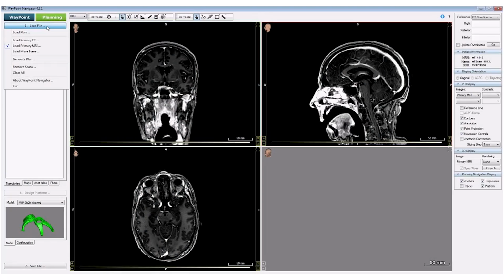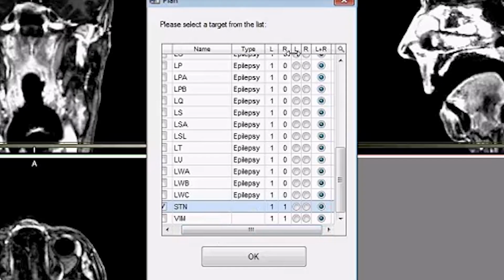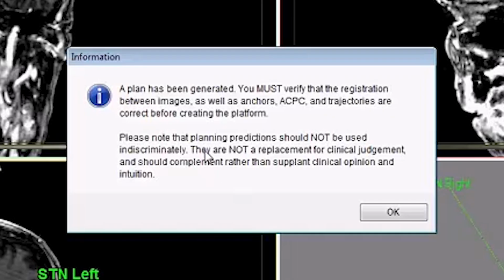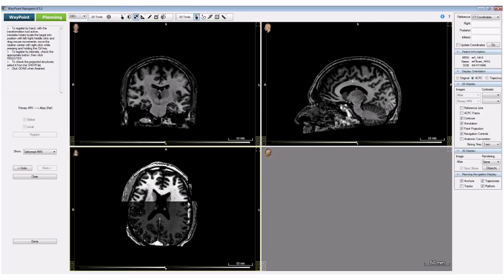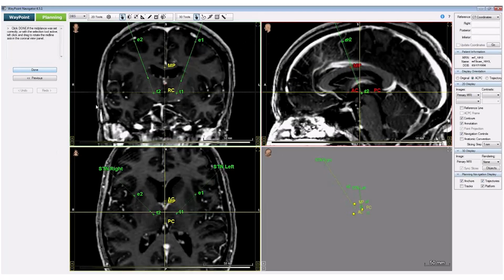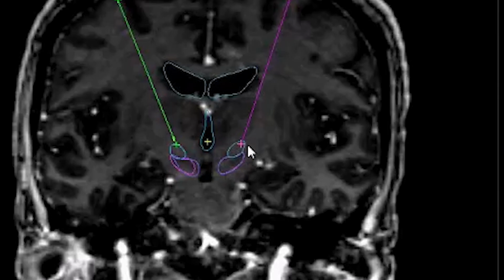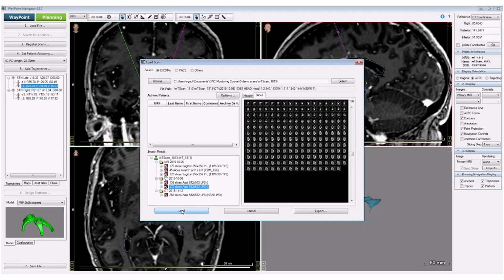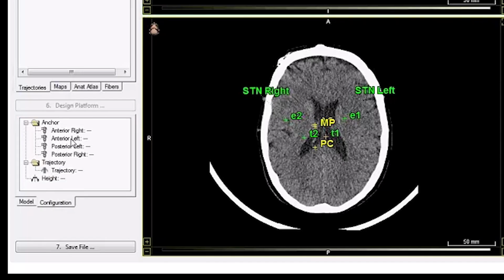WayPoint Navigator Generate Plan